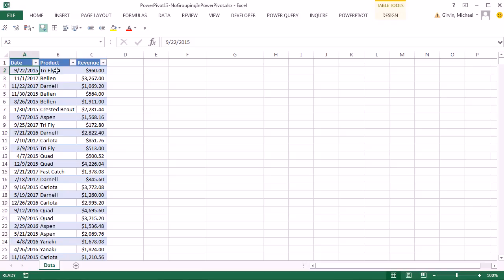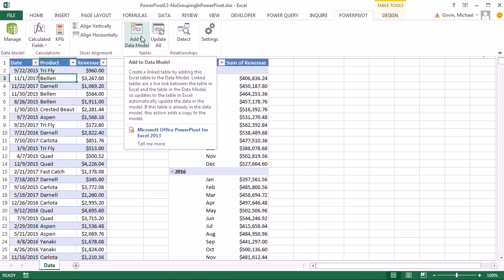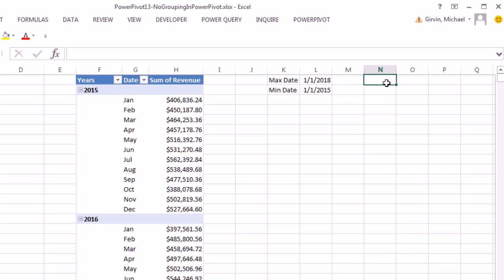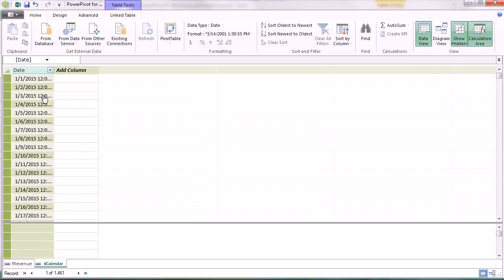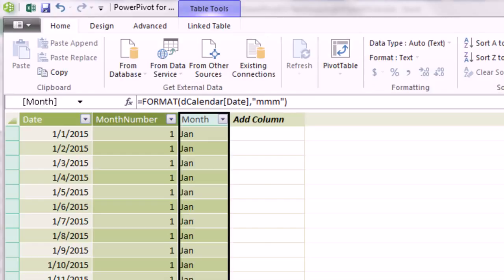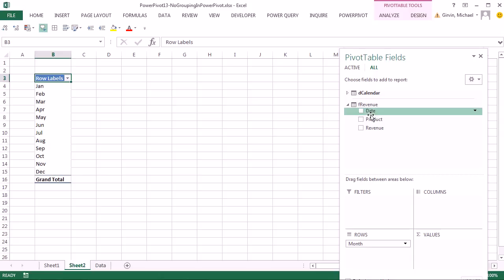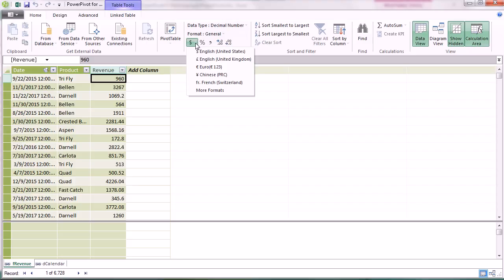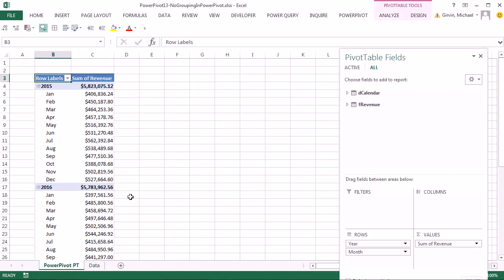Excel 2013 PowerPivot Basics 11